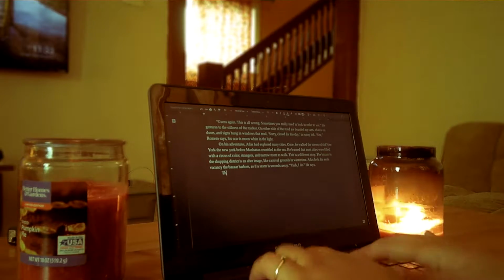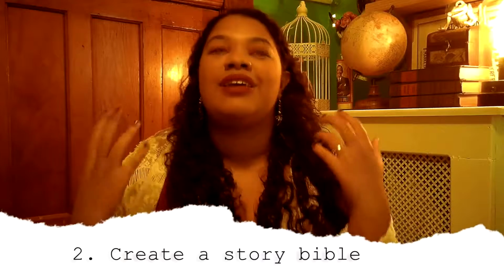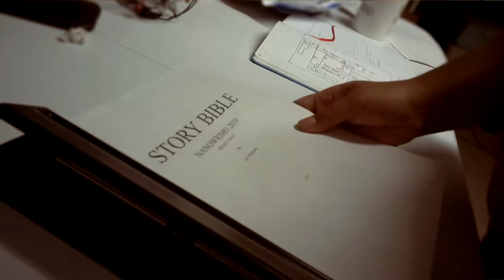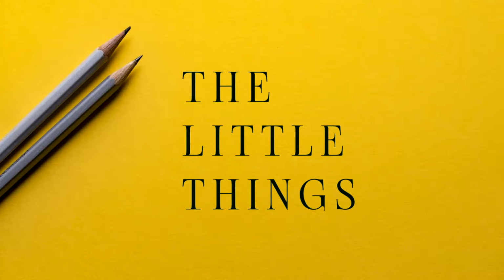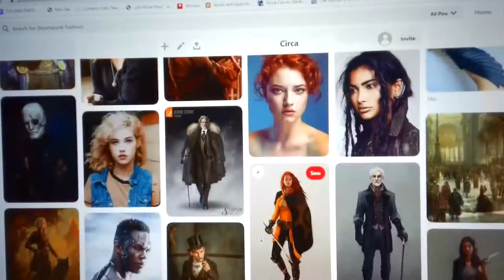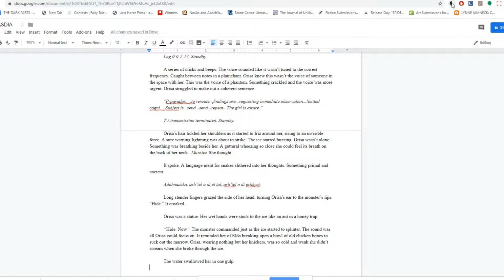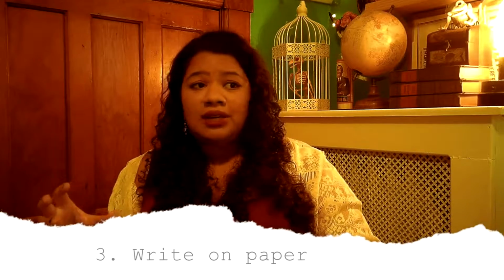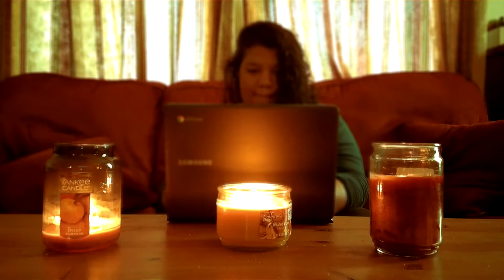Last minute NaNoWriMo cheat sheet for Preptober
I'm a shill for Pinterest.

Happy Halloween! If you procrastinated  prepping for nanowrimo, I created a cheat sheet for a sweat free day 1 of writing come November.

I make weird videos for readers and writers every week. :)